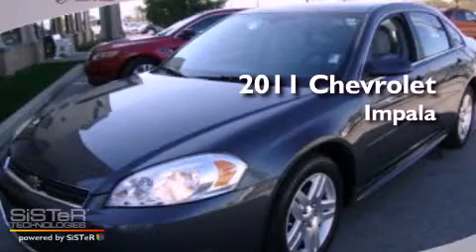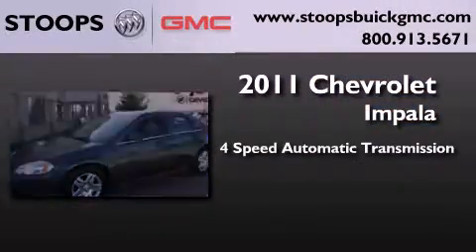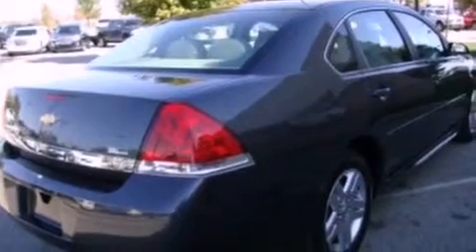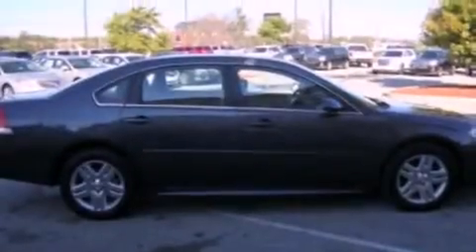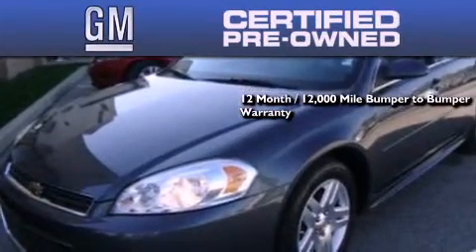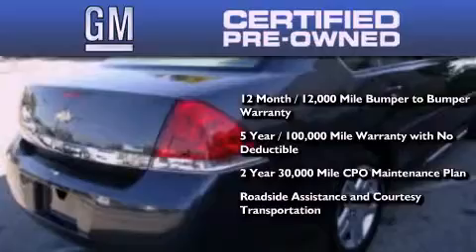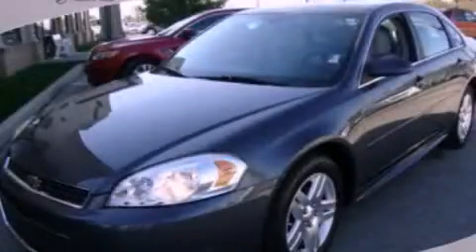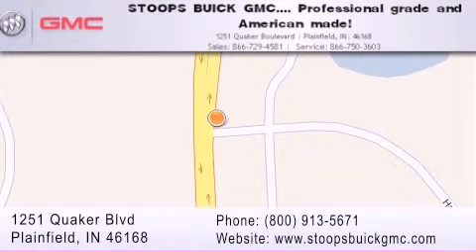Certified 2011 Chevrolet Impala Plainfield IN 46168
Year : 2011
 Make : Chevrolet
 Model : Impala
 Engine : 3.5L V6
 Trans . : AUTO 4SPD
 Exterior : Cyber Gray Metallic
 Miles : 20,280
 Interior : Gray
 Stock : 9014